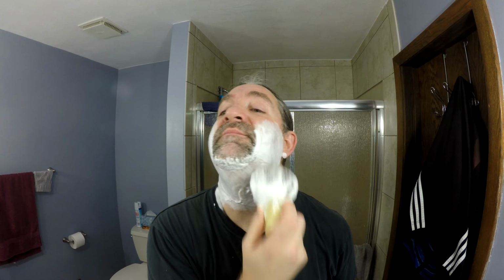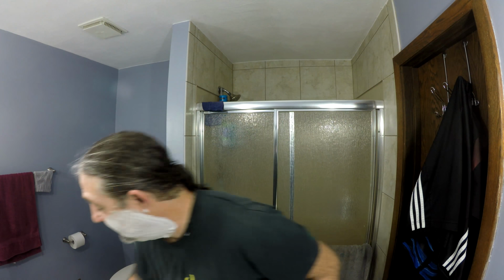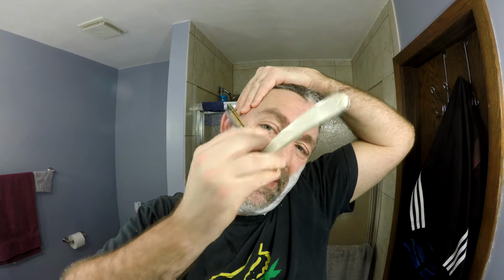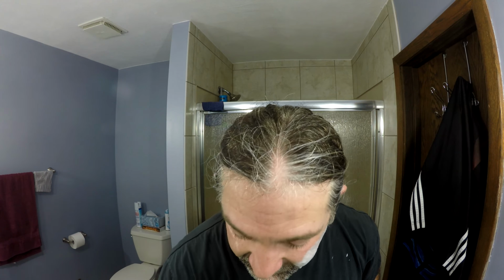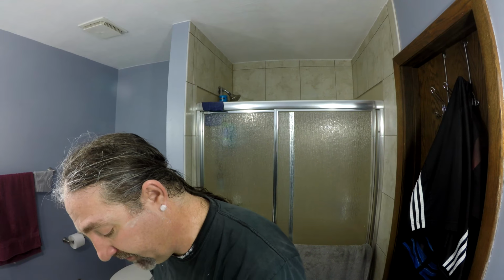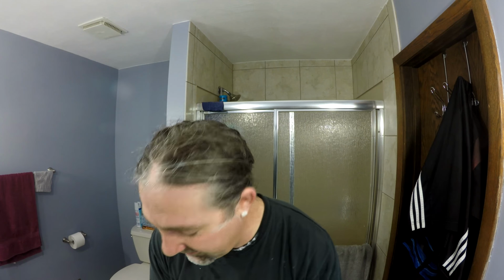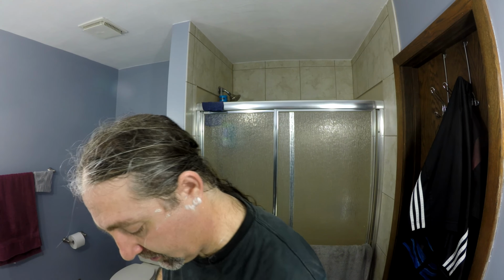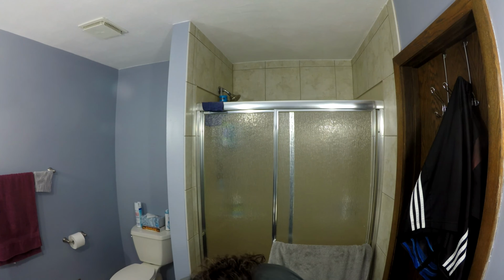Straight Razor Shave Day 64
Dovo Bismark 6/8
Proraso Green soap
Fine American Blend aftershave